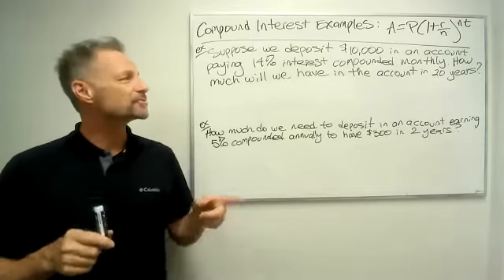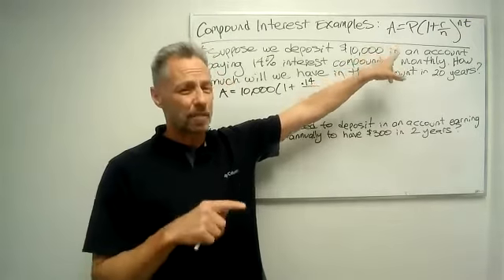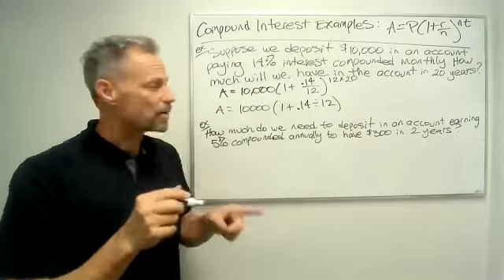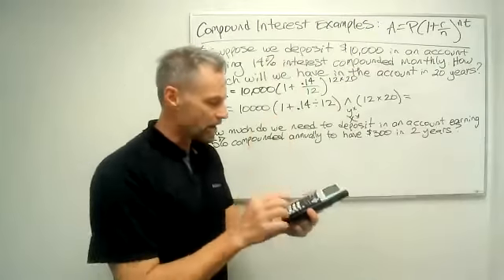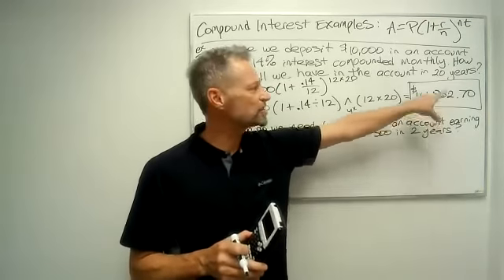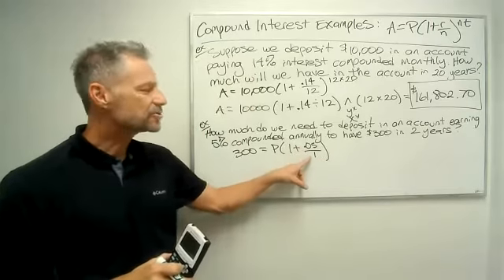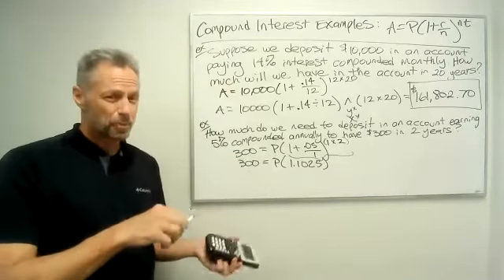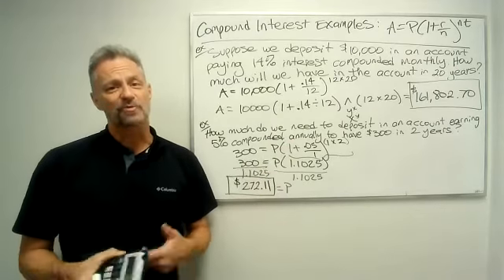Compound Interest Examples (8.4b)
Some examples of using the compound interest formula are provided in this video. A straight forward explanation of solving compound interest problems for different variables.